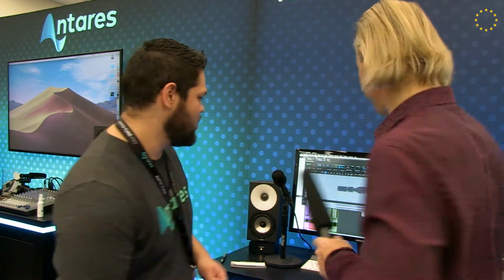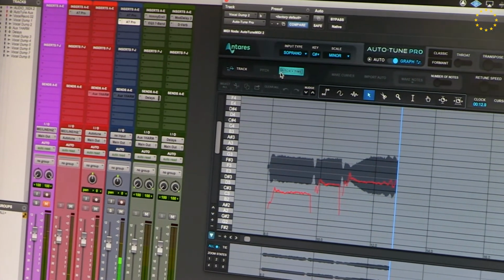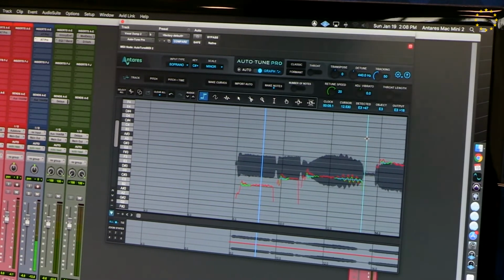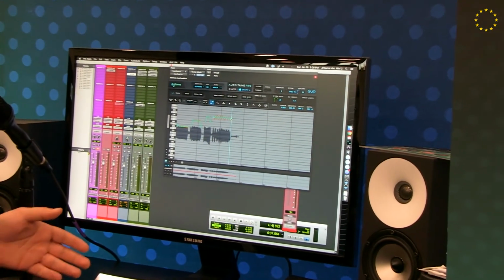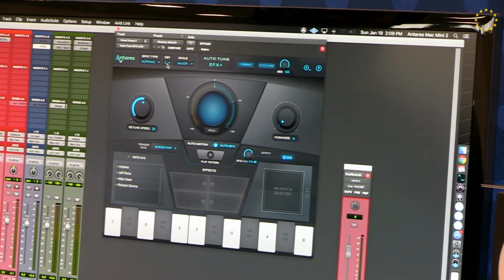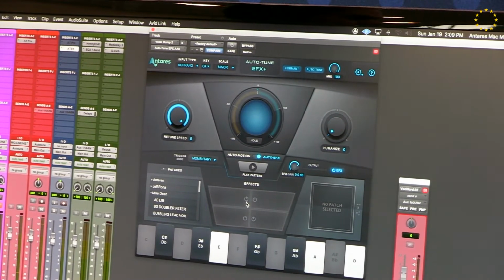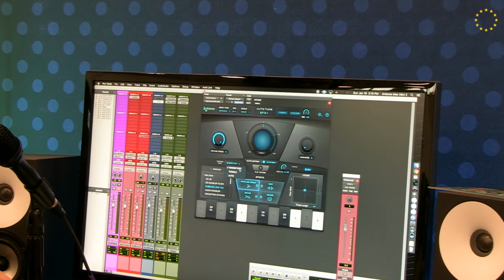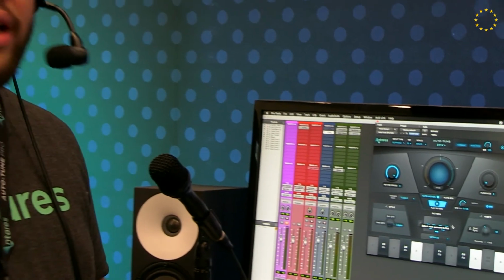Antares showing Auto-Tune Realtime Advanced at NAMM 2020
If you need to do pitch correction, check out Antares' Auto-Tune Realtime Advanced. See how it works here at NAMM 2020.